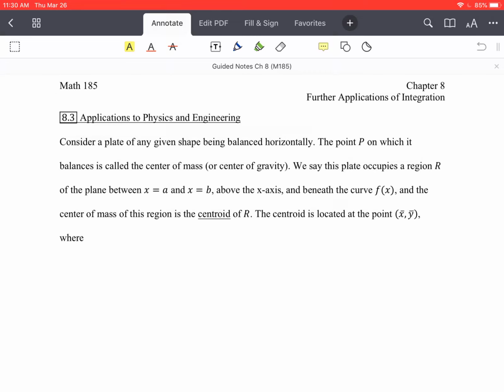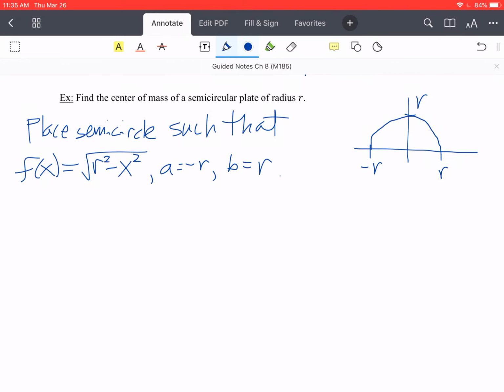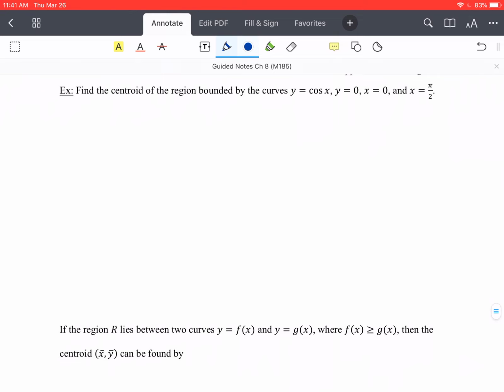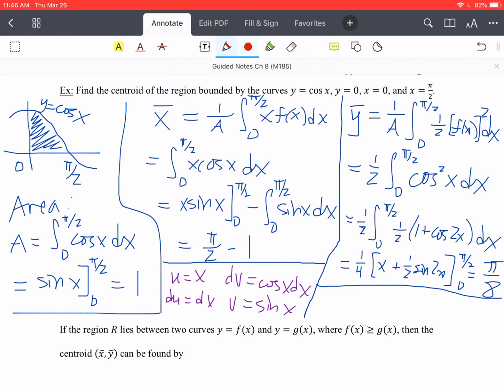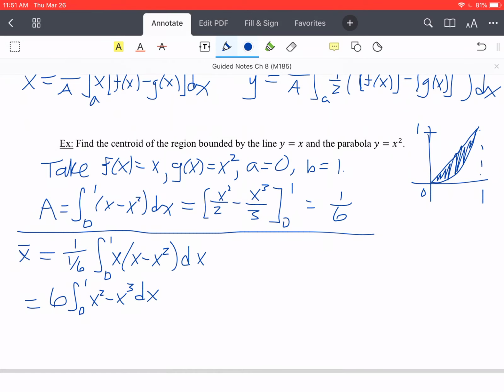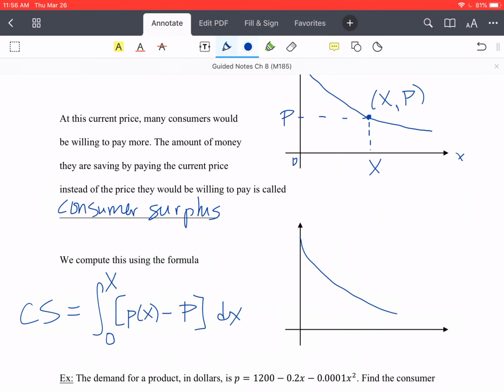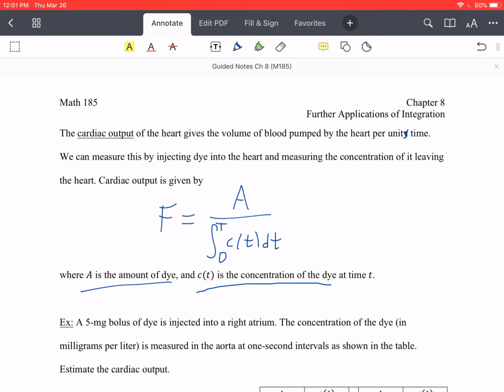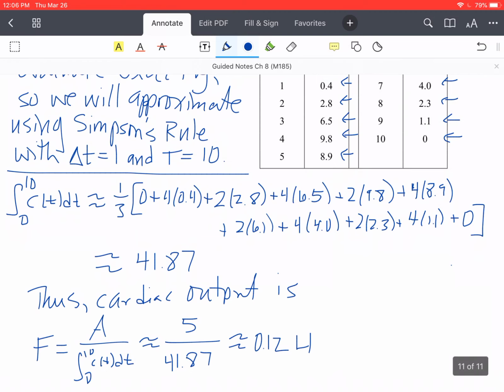Sections 8.3 & 8.4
Lecture on applications of integration to physics, economics, and biology.